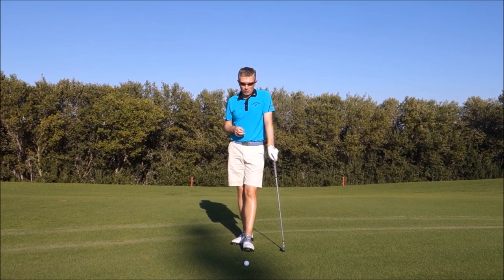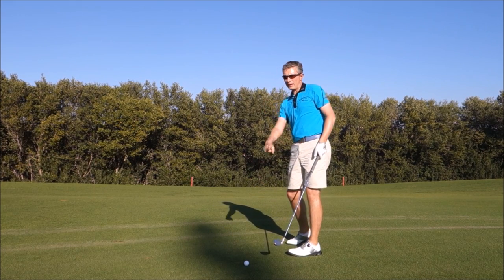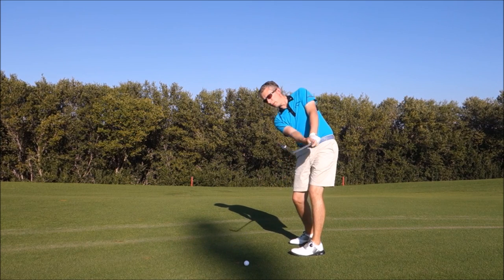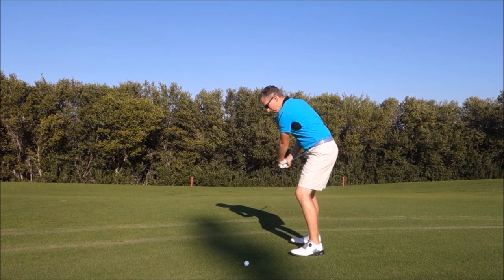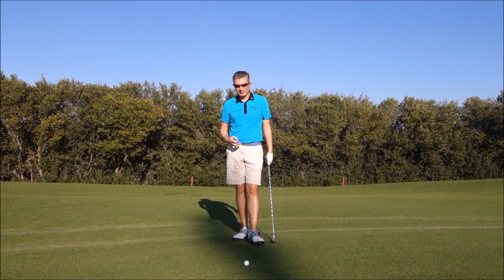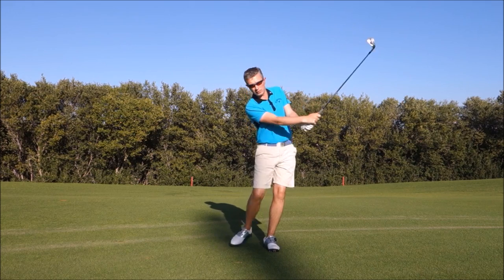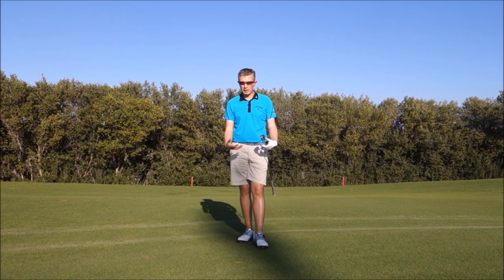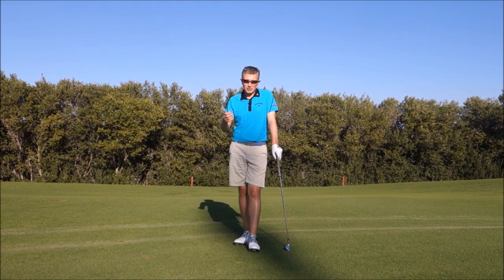A Different Release Concept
GOLF SWING RELEASE - PGA Professional Robin Symes explains a release concept that might differ a little from the traditional concept.

Transcript
Hi, Robin here. This is more about concept than it is a tip or a drill for you to work on. A concept is about the correct release. Why I'm saying this is because when I was younger, my concept was that the right hand should cross the left hand as quickly as possible. The leading edge of the club should maybe point towards the sky or even the toe be slightly down. My concept was to hit the ball straight. Your right hand had to cross your left hand as quickly as possible. Now, it's more my concept than my belief that if we're releasing the club with our body and keeping the club face neutral, in that same position the leading edge of the club would be more in line with your spine.

To give you an awareness of that or why I'm saying that, if I took a dress and just rotated my body into that post impact position, without rotating the club face, keeping the club face neutral, you can see where the leading edge of the club ends up. This will be quite different for many players, because in that position you'll feel how your right wrist is a little more under your left wrist. It's perhaps slightly bowed. There's a little angle on the back of your left wrist. You just go from impact into that follow through position a few times, feeling how your body is releasing the club face rather than your hands.

My experience teaching golf, when I see those two types of release patterns, this player is nearly always more in control of the ball than this player. Well, as I say, this is more of a concept. This is more about trying to help that player like me when I was younger and not have the wrong concept, not work on the wrong things limiting their potential. But if you're like me and you trend the wrong release, you need a corrective exercise, give this a try. We call it the "core flick." What you're going to do is you're going to set up to the ball. And then with your body, with your core, you're going to flick the ball forward.

There will be no rotation of the club face, just your body flicking the ball forward. Let's give it a try. Now when you do that and your body is in control, if I bring that position around, you'll see how I've went into that position I was talking about, leading edge of the club more in line with my spine angle, right wrist a little more underneath my left wrist. Try that a few times, gain a sense of that, and then try to put that same type of release into your normal swing.

I'm not pretending here that this is the answer for everything because I am a firm believer in the way you release the club with impact and into your follow through is normally a result of what's gone on before. But it can help players who've just simply had the wrong concept. If you have any comments or questions, please leave them below. I always try to get back to you as soon as possible. And until next time, hope this tip helps. See you soon.